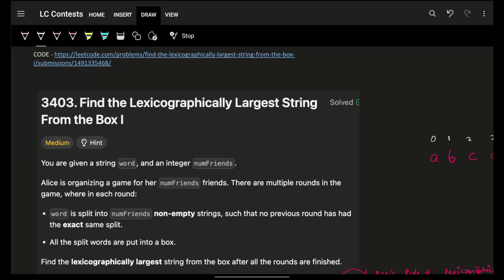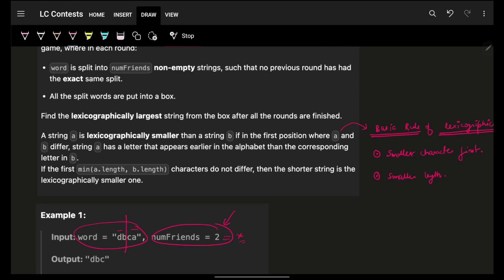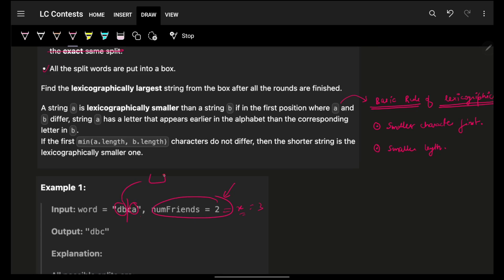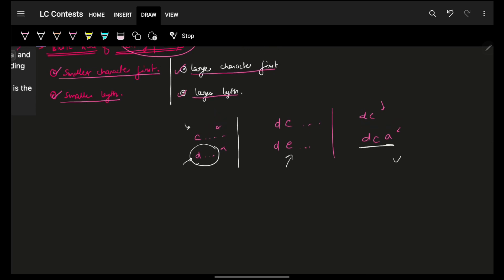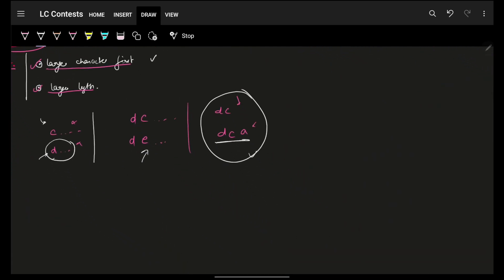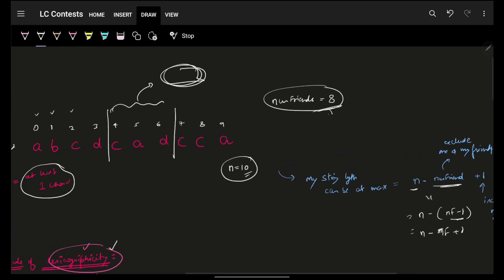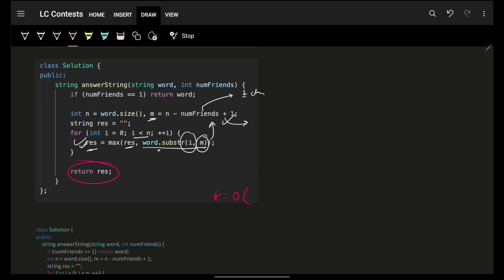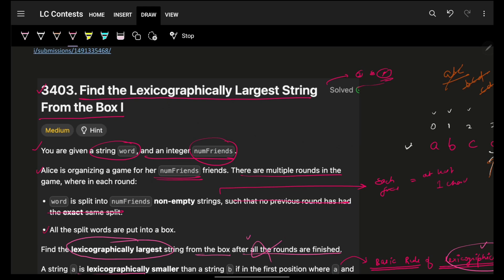3403. Find the Lexicographically Largest String From the Box I | Pattern Identification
In this video, I'll talk about how to solve Leetcode 3403. Find the Lexicographically Largest String From the Box I | String | Pattern Identification

✨ Timelines✨
0:00 - Problem Explanation
2:00 - About Lexicographicity
3:47 - 2 Approaches to Solve the problem
9:42 - Code Explanation